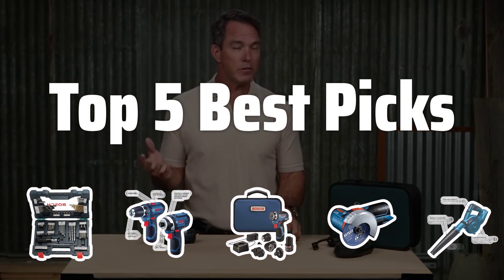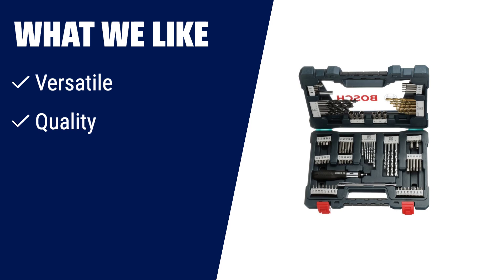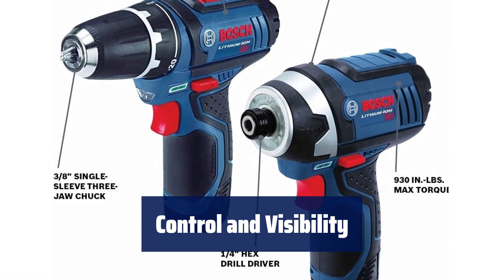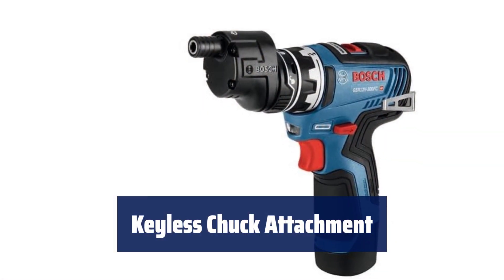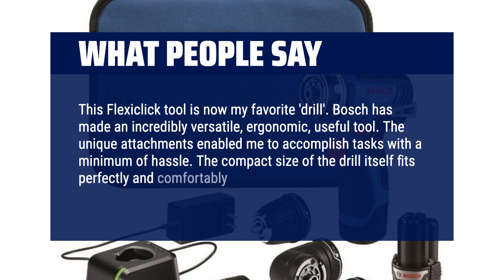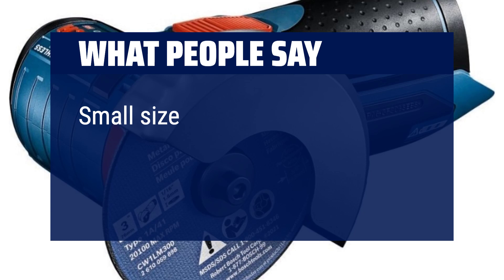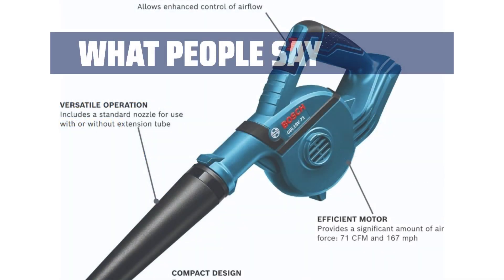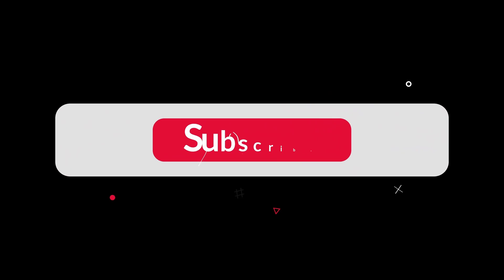The Top 5 Best Bosch in 2024 - Must Watch Before Buying!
The Top 5 Best Bosch Shown in This Video:
5. ►Bit Set
4. ►Bosch Drill Impact Combo
3. ►Flexiclick Drill Driver
2. ►Compact Grinder
1. ►Bosch 18V Cordless Blower

Table of Contents:
0:00​​​ - Introduction
00:23 - Bit Set
02:39 - Bosch Drill Impact Combo
04:31 - Flexiclick Drill Driver
06:08 - Compact Grinder
08:01 - Bosch 18V Cordless Blower

The best Power Drill Drivers is probably one of the most essential tools for any DIY enthusiast or professional contractor. Today, we're diving into the Top 5 Best Bosch Power Drill Drivers on the market to help you make the right choice for your next project.

f182